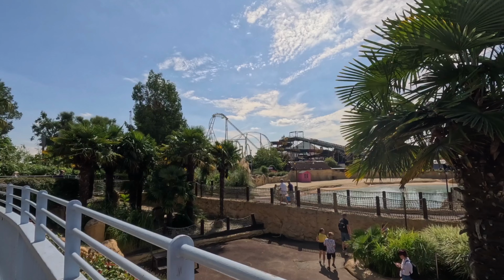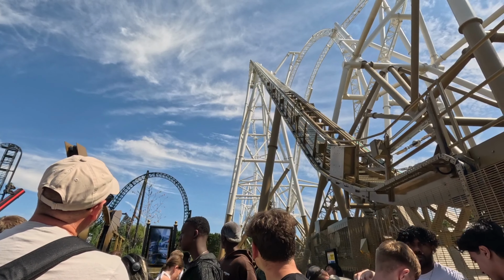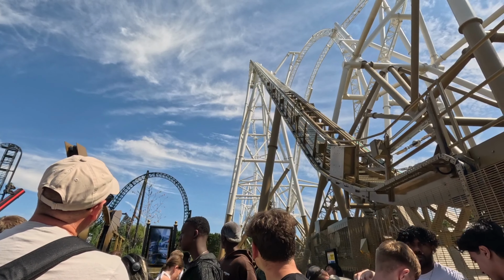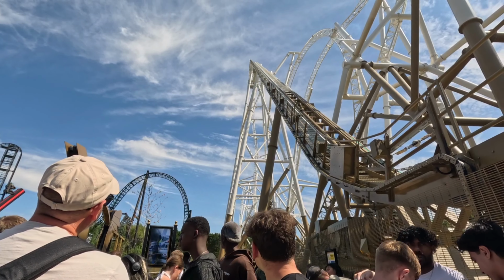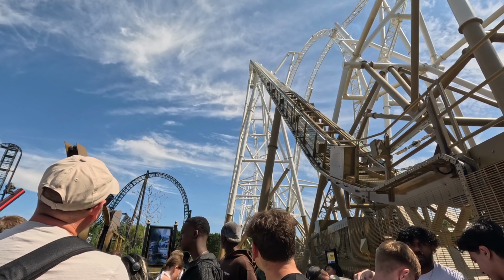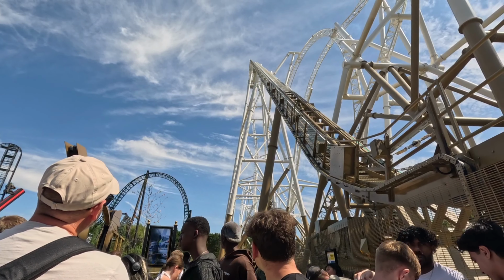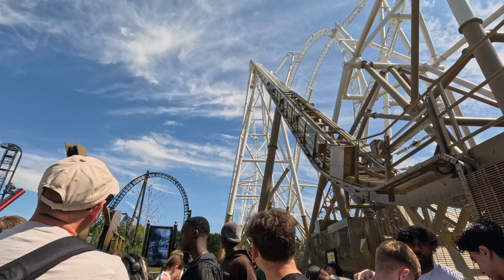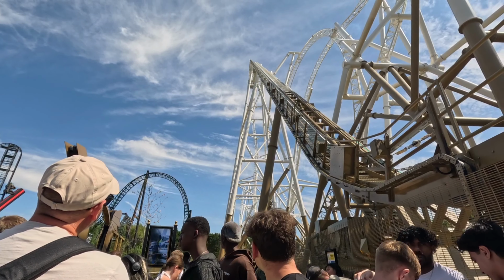Riding Hyperia For the First Time! (Best Coaster in the UK)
236 ft tall. 81 Mph. Tallest and fastest in the UK. Hyperia. This Incredible coaster was manufactured by Mack rides and is a hyper coaster model, it has 14.8 secs of airtime. although it is so good it has been very unreliable so after many postponed trips i finally ride this beast.